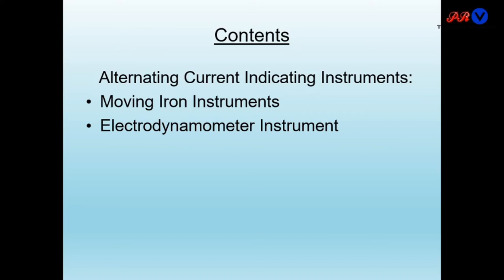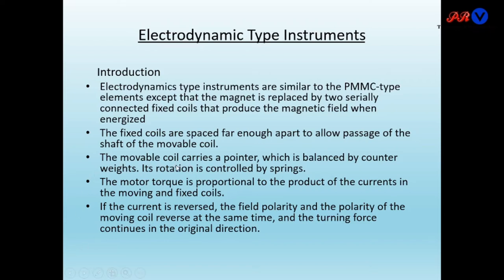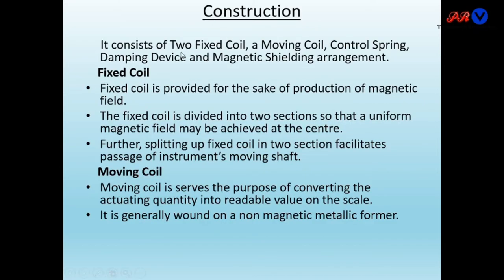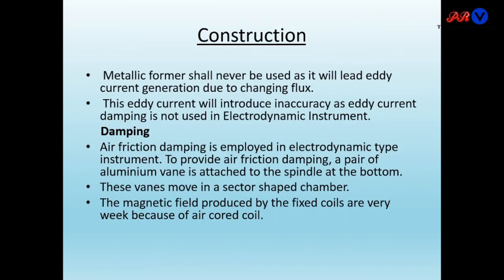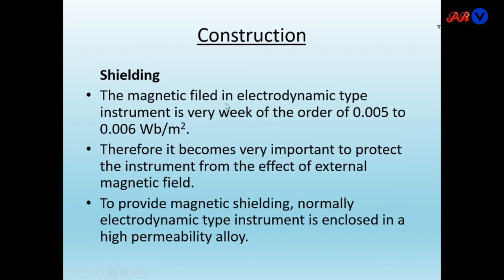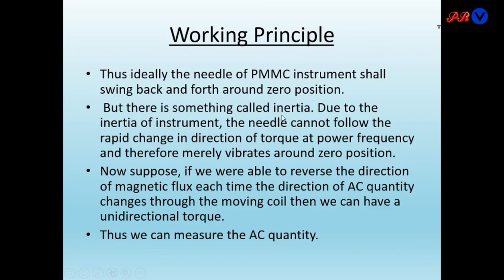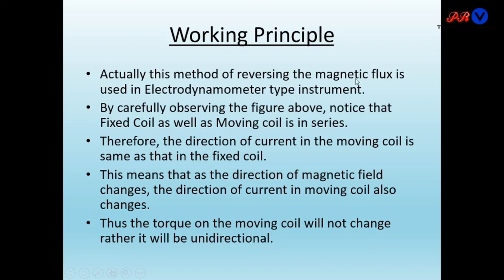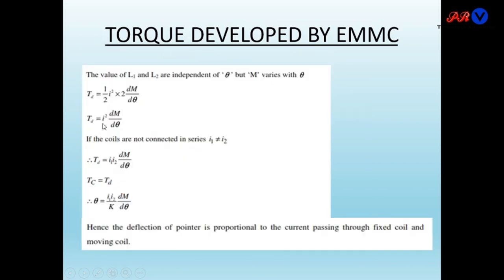ELECTRODYNAMOMETER (EMMC) - Electronic Instrumentation and Measurement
This video describes the ELECTRODYNAMOMETER (EMMC) Mechanism.This Video also describes the different torque principles involved in working of the EMMC. Construction, working, and torque concepts of EMMC are also discussed . Video lecture Principle Measurement Chapter in subject Electronic Instrumentation and Measurement for Electronics, Electrical & Instrumentation Engineering Students.